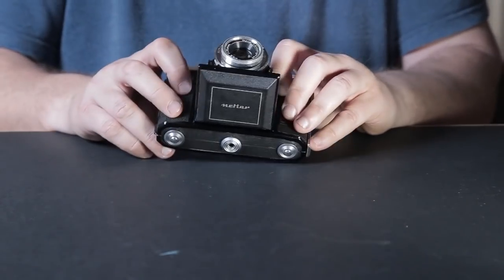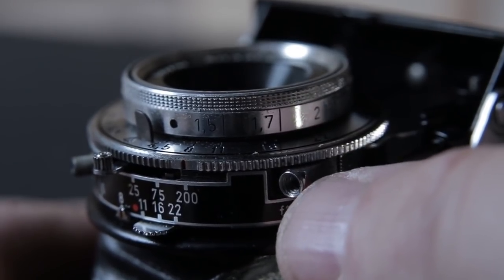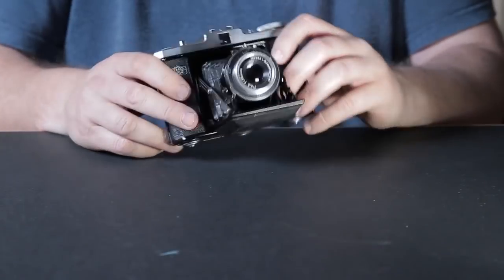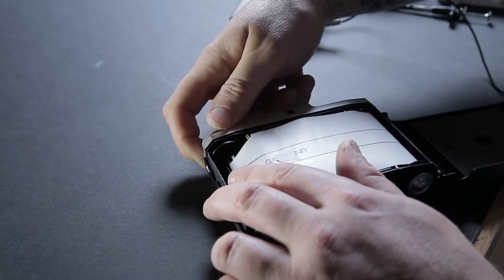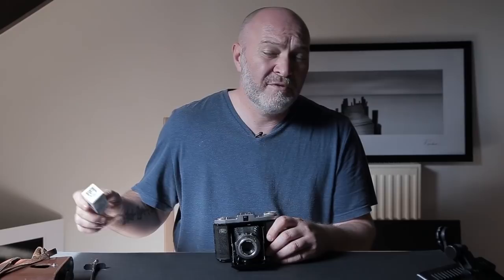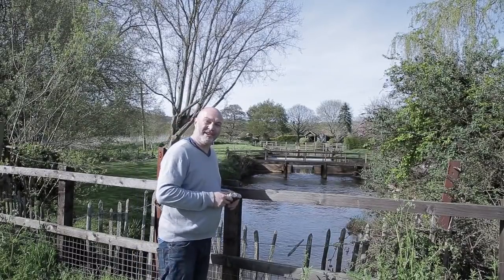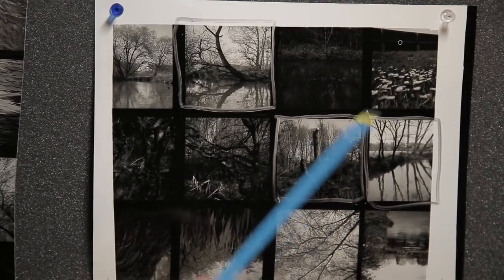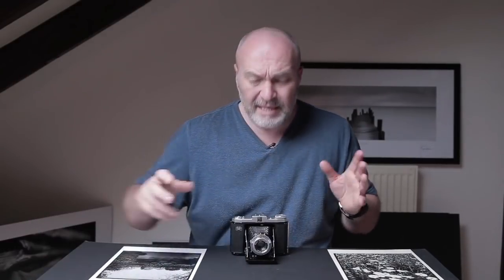MEDIUM FORMAT FILM PHOTOGRAPHY - ZEISS IKON NETTAR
What a great camera for anyone wanting to get into Medium Format Photography on the cheap!
I wanted a 6x6 Medium Format Camera so I searched ebay and started to research some cameras.
I saw the name Ziess, the description and images were sound. So I bought it. £30!
This is not really an in depth review on the camera, more of a quick tour, shoot and print.
I am really happy with my purchase and I look forward to shooting more awesome photographs with it in the near future.

I found loading the film to be tricky, but soon got used to it and I also found the focusing a mission as there is no rangefinder. But that's okay. I'll get used to that too, or I could buy a shoe mount rangefinder.

Title: Live The Life
Artist: Edwin Ajtún
Genre: Dance & Electronic
Mood: Bright

Title: Proctor
Artist: Topher Mohr and Alex Elena
Genre: Dance & Electronic

Title: Parasail
Artist: Silent Partner
Genre: Rock

Title: Morning Mood
Artist: Grieg
Genre: Classical